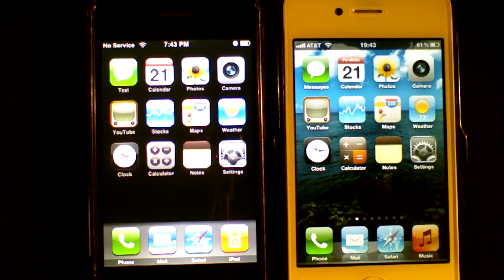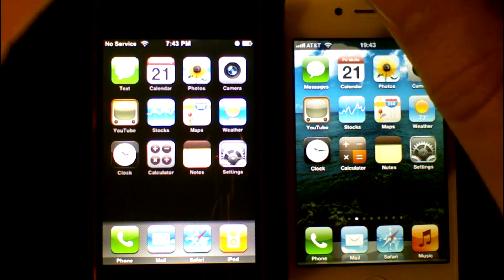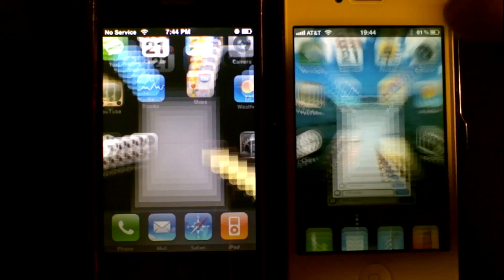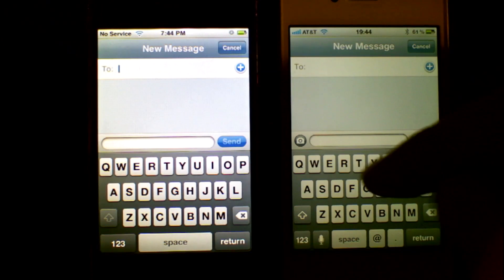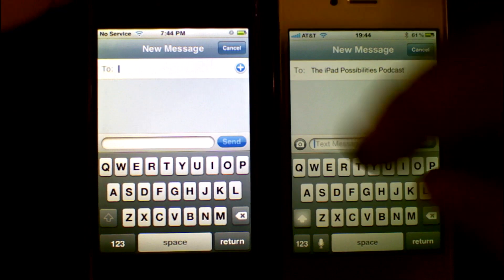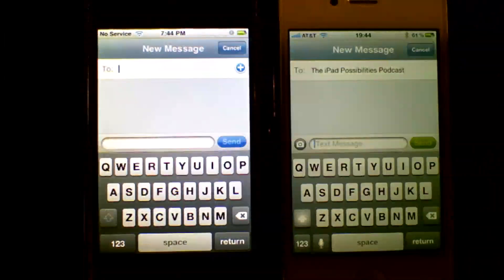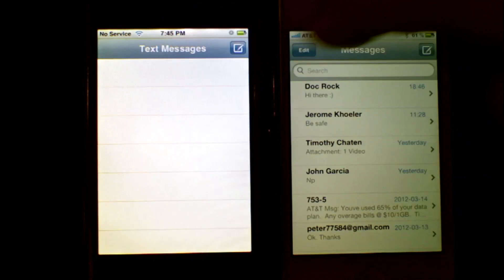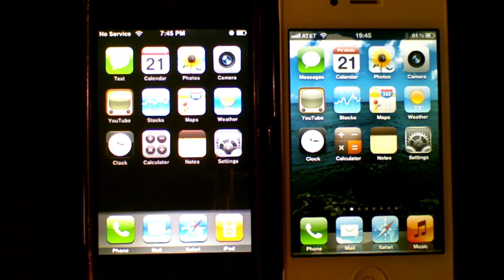iOS 1 vs. iOS 5 - Messaging Apps Compared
See how the built-in iPhone apps have changed over the years. In this video I compare the Messaging app in iOS 1.0.2 versus the same app in iOS 5.1.